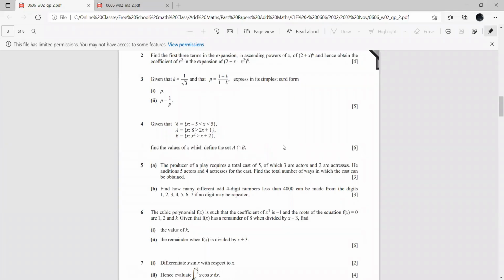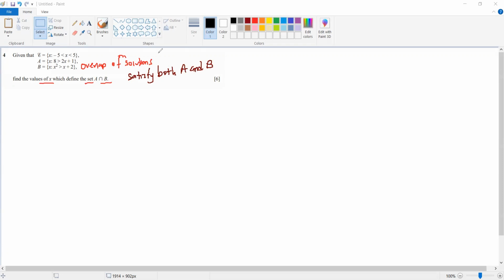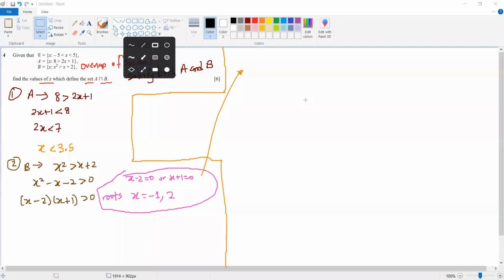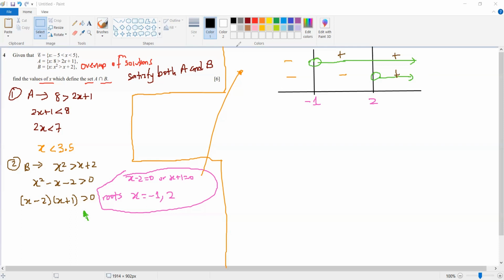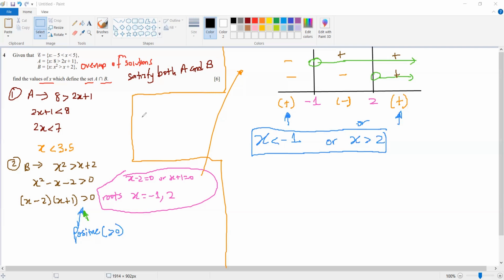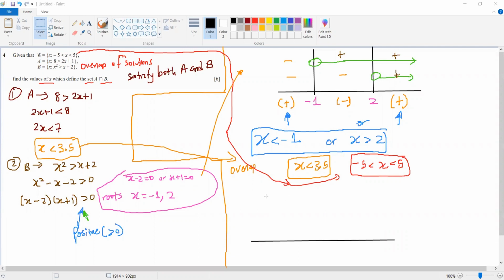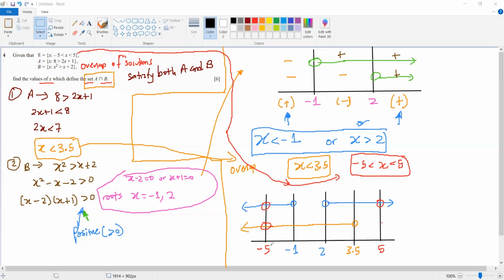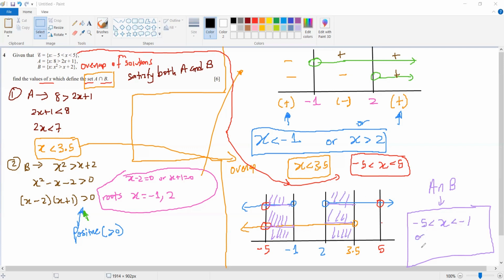Q4 Math Add Maths 0606 w02 qp 2 CIE by Jon 061021